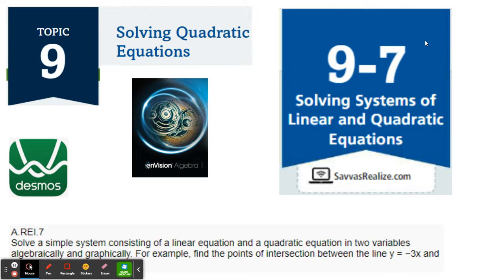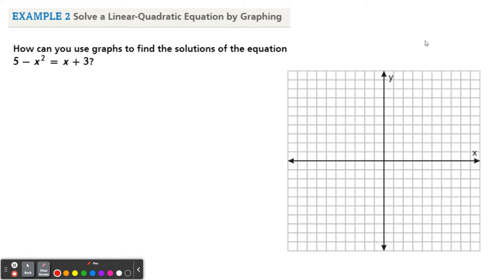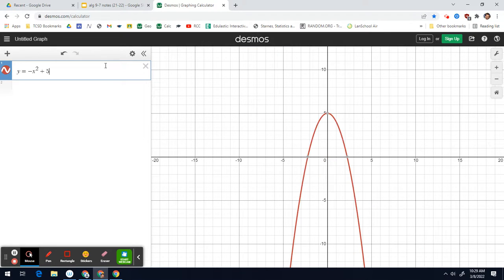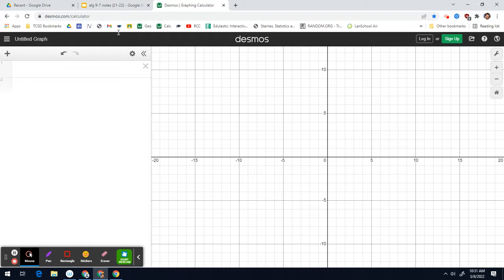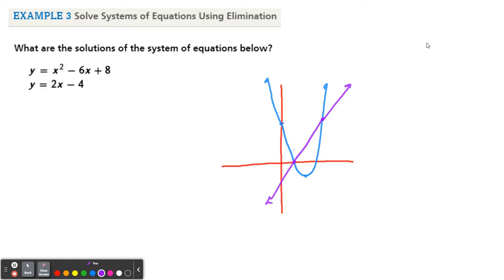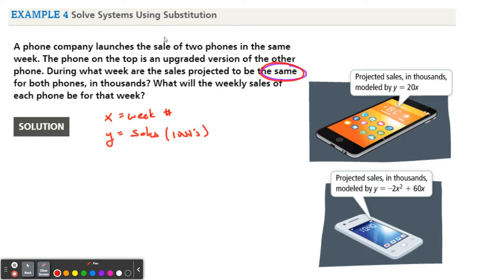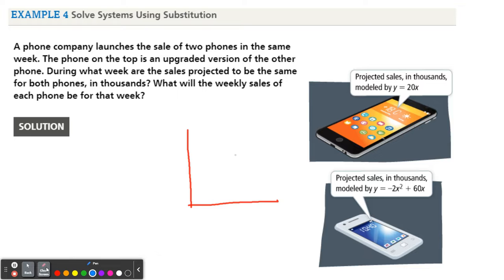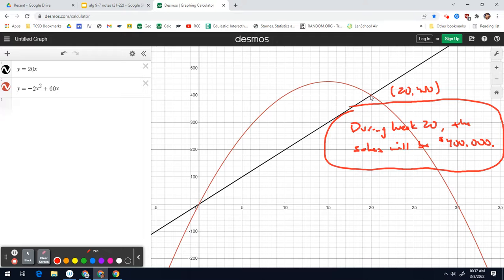alg 9-7 solving non-linear systems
For Example 2, the solutions are x = -2 and x = 1. Because the original equation only involves x, we are looking for only the values of x, not the points (x,y).